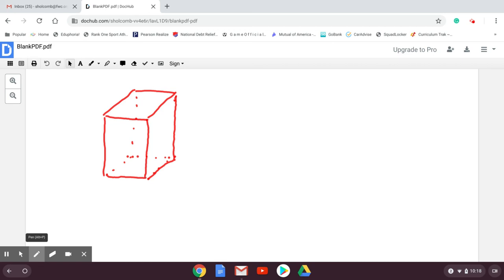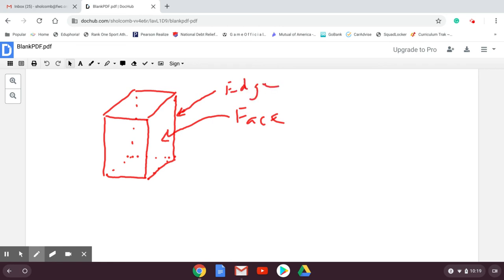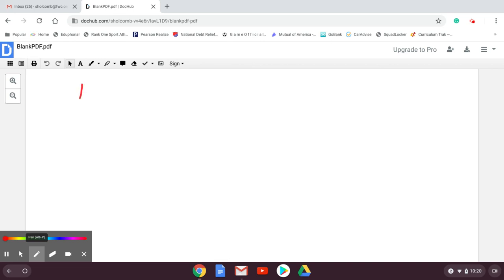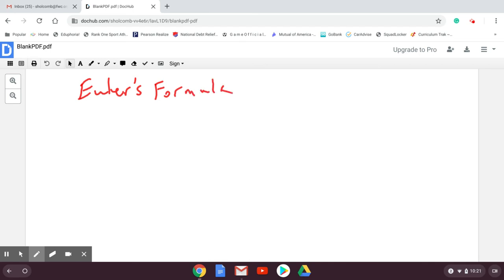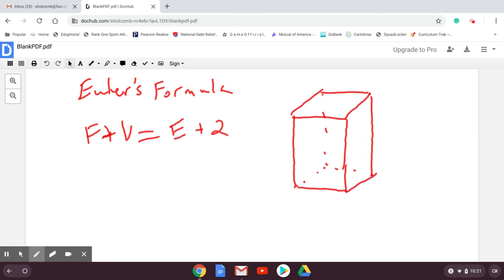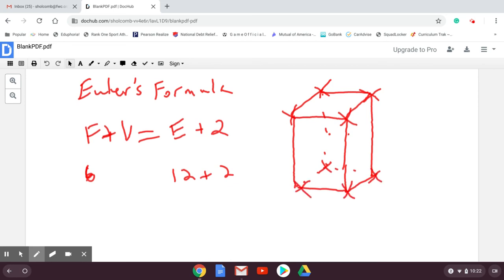PAP Geom - Ch 11 Sec 1